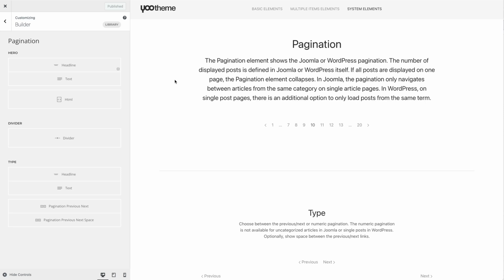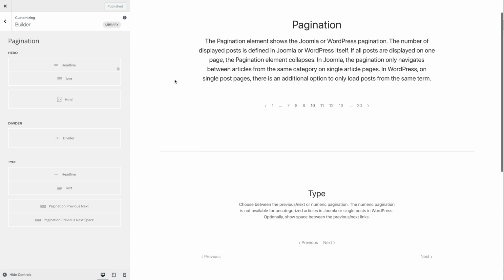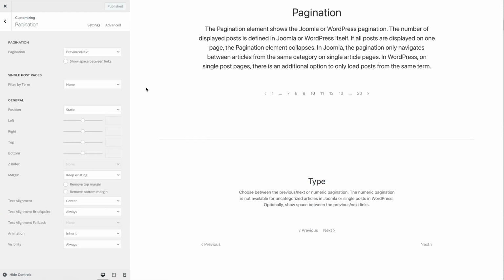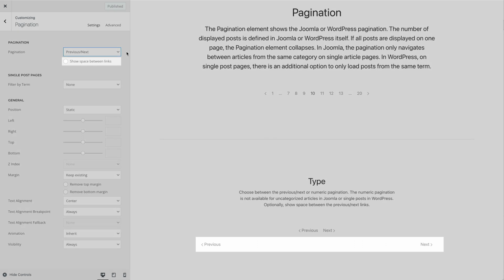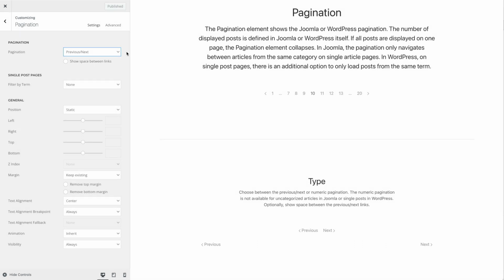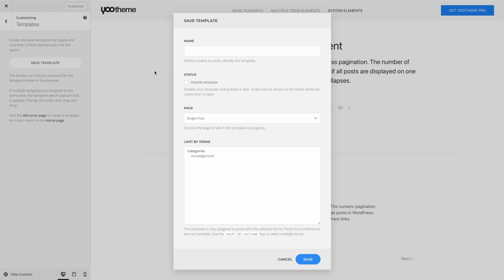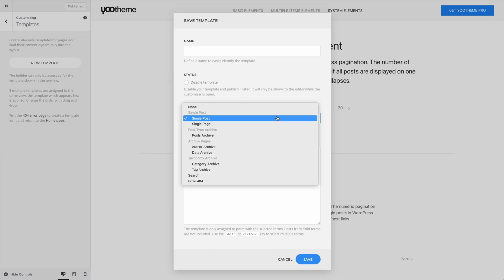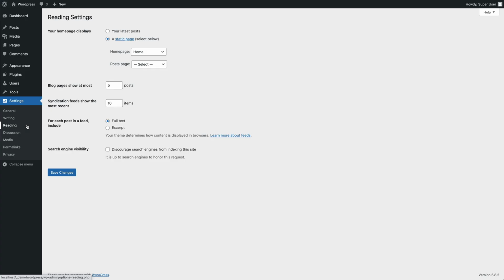Using the Pagination Element | YOOtheme Documentation (WordPress)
The Pagination element adds a pagination to a single post, archive, post type archive, posts page as well as the search, author and date archives. The number of posts displayed on these pages is defined in the reading settings in WordPress. If all posts are displayed on one page, the Pagination element collapses. Mind that it is not intended to be used with custom sources.